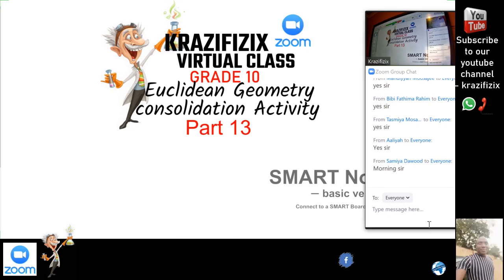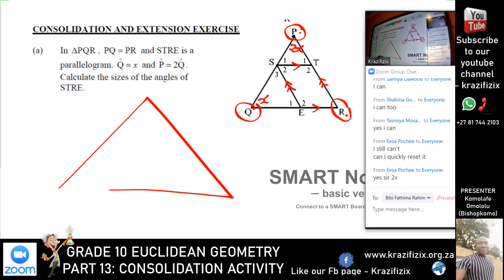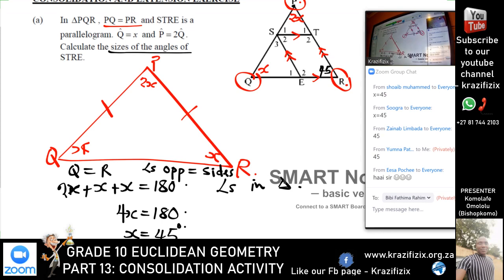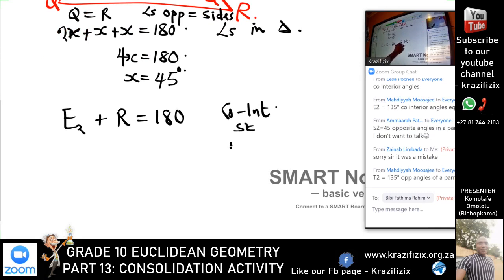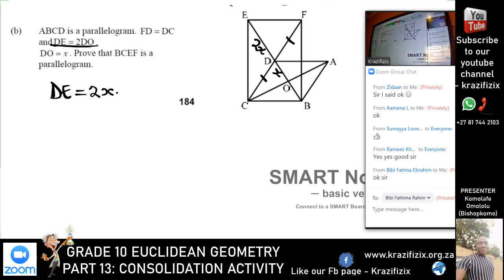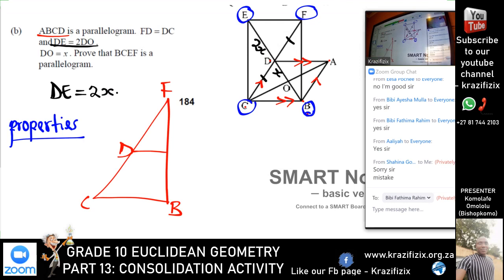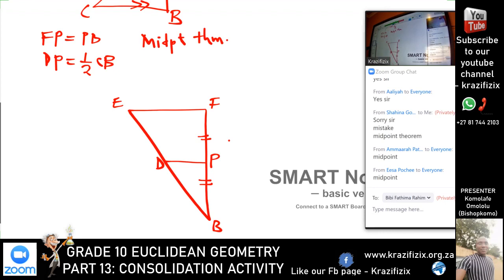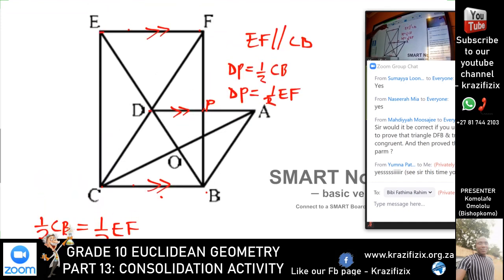part 13 consolidation activity zoom